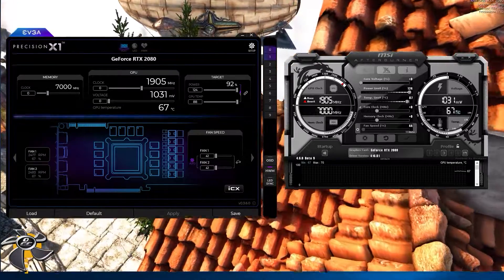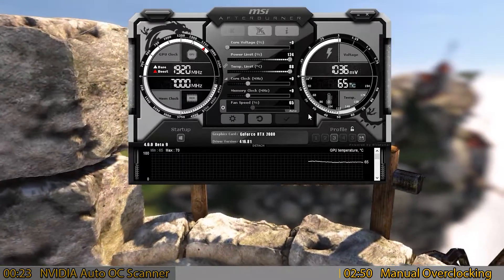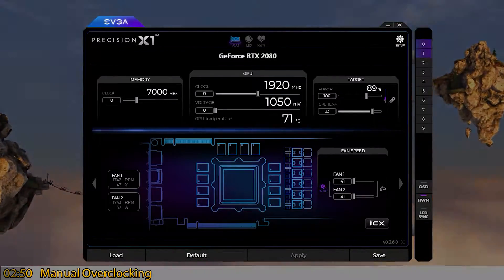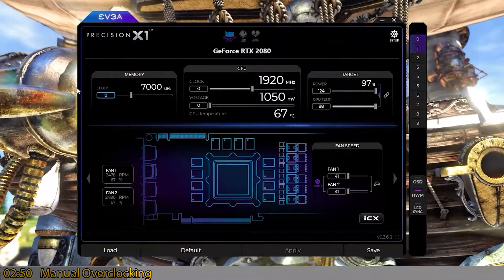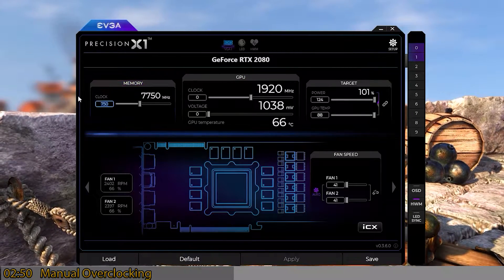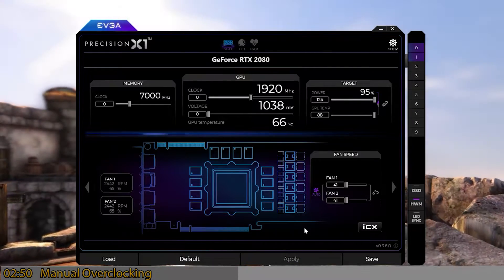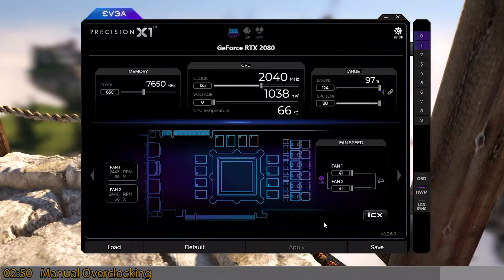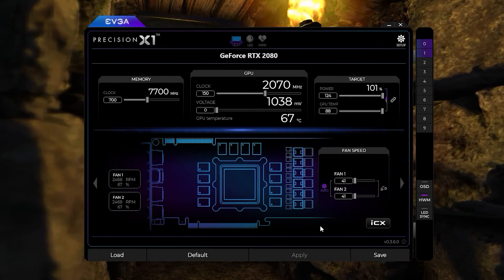NVIDIA RTX 2080 Overclocking Guide: Part 1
In this two part guide Isaiah explains how to overclock a NVIDIA RTX 2080 Turing video card for Beginner and Intermediate users.

Timeline:
0:00 Intro
0:23 NVIDIA Auto OC Scanner
2:50 Manual Overclocking
4:31 Memory Overclocking
6:19 Core Overclocking
10:16 Warp Up

The guide covers the NVIDIA Auto OC Scanner using MSI Afterburner and how to manual overclock using EVGA Precision X1

If you missed the prerequisite "Understanding Boost 4.0" for this video, a link is provided